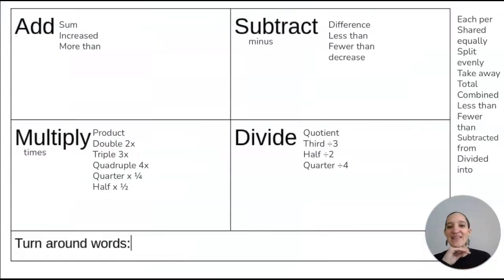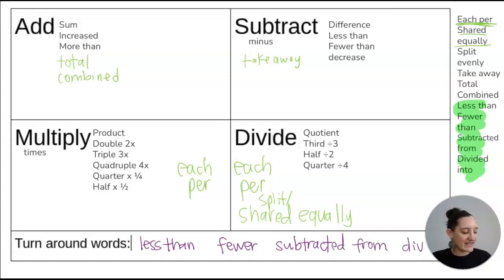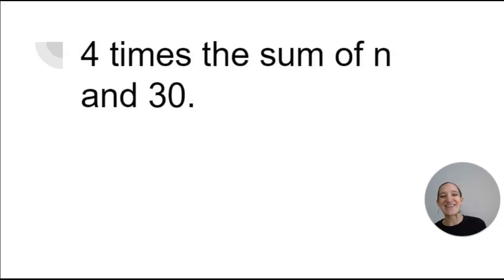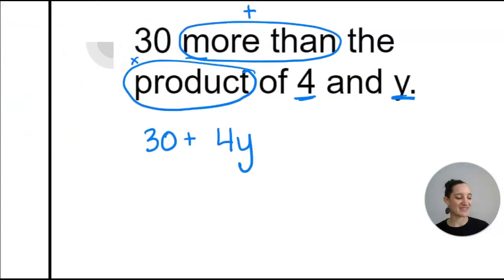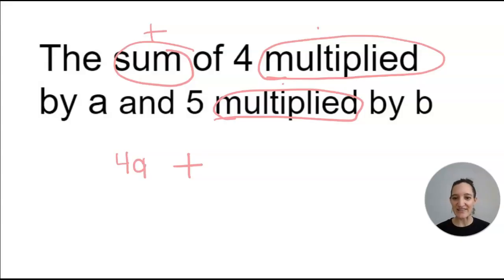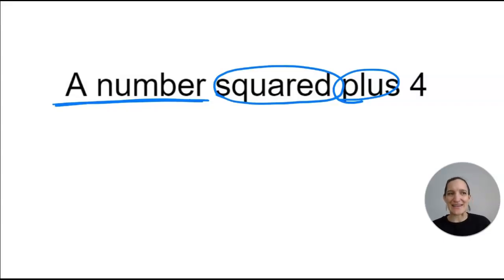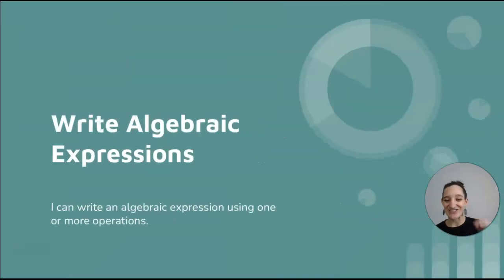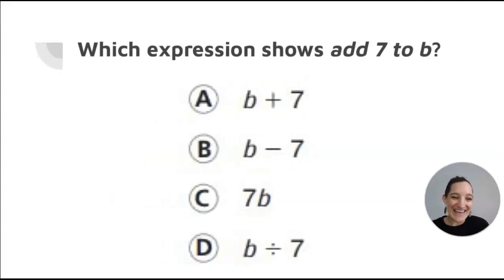Write Algebraic Expressions